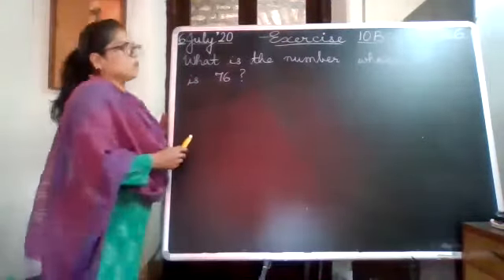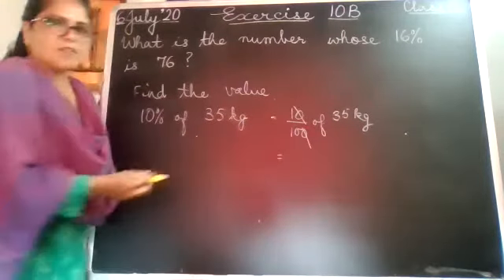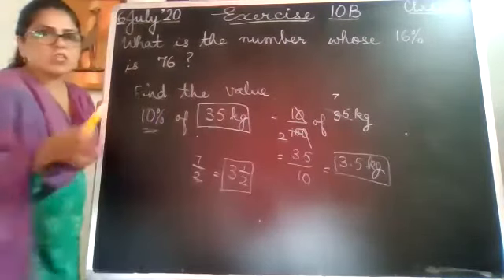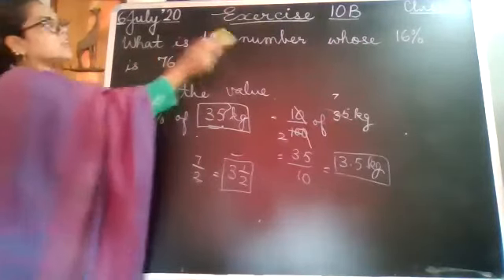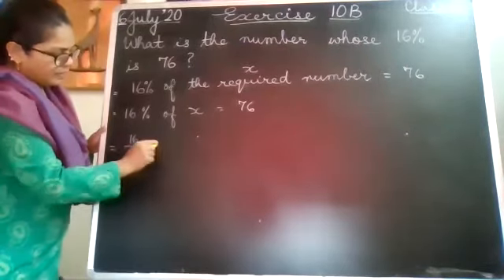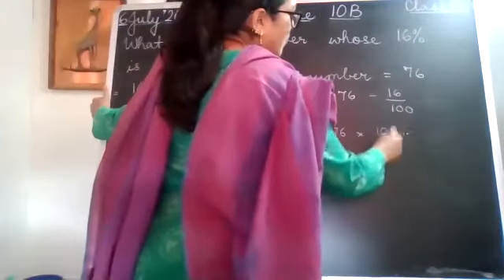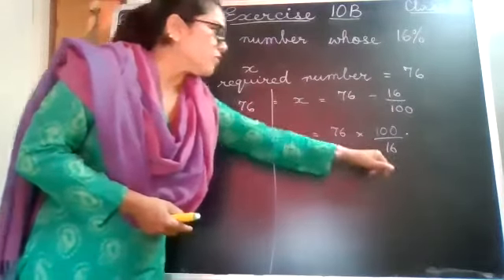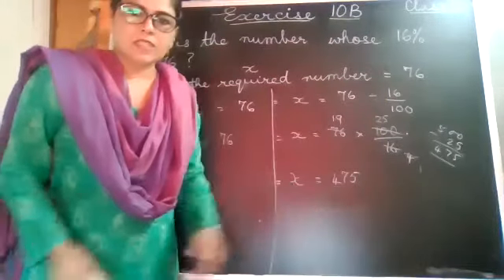Ex 10B Q6 onwards